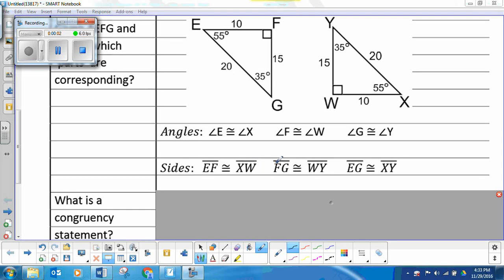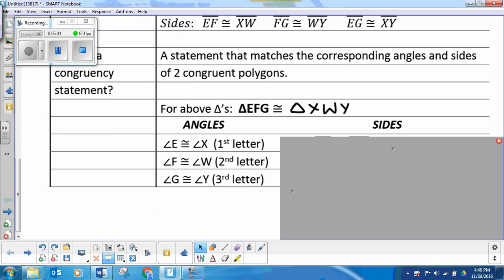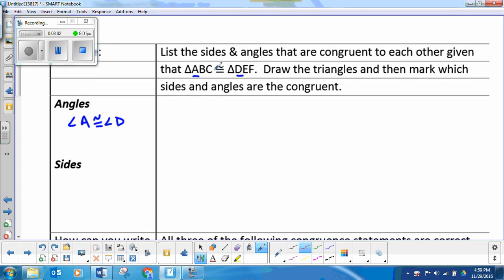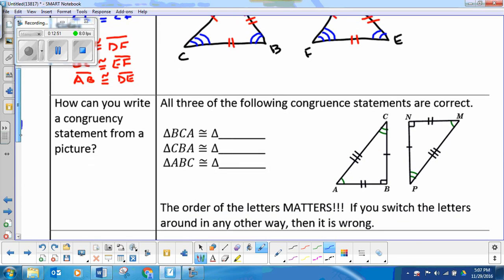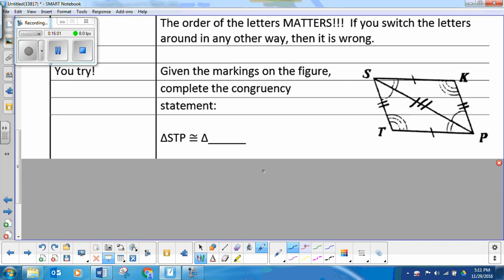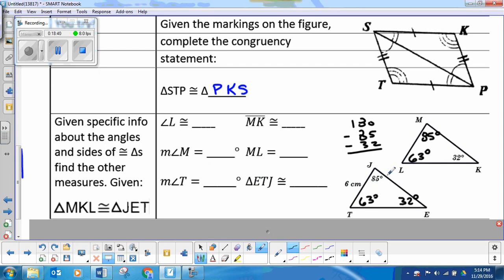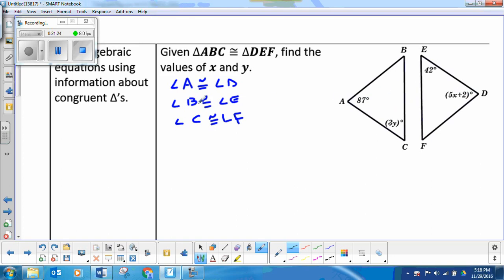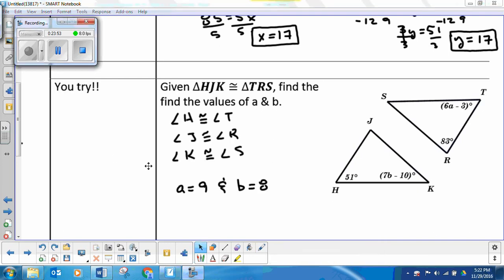Congruent Triangles NOTES